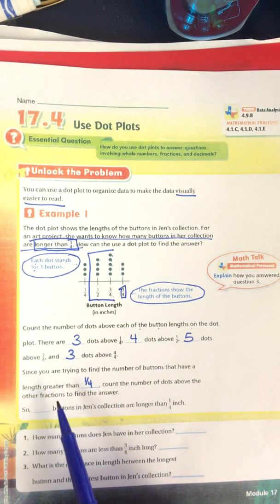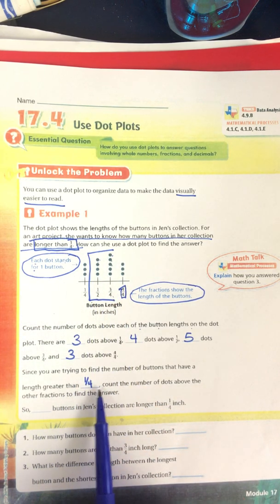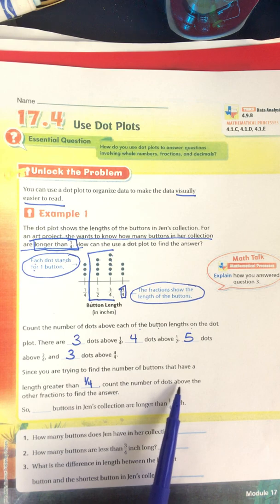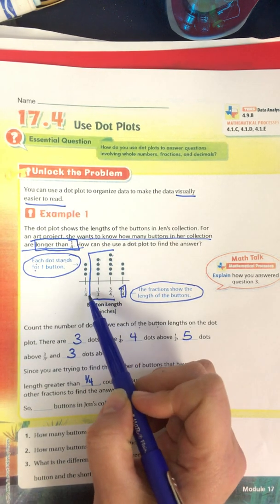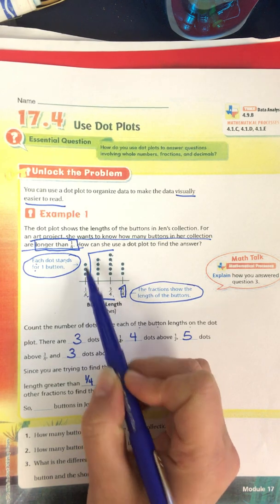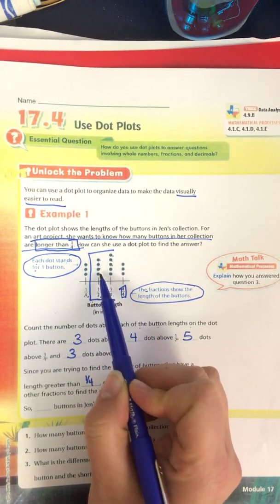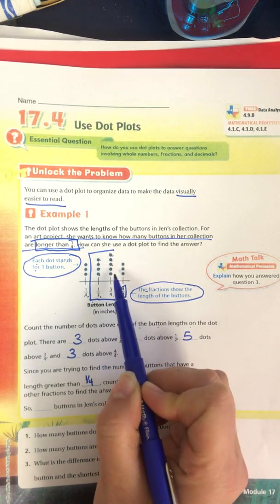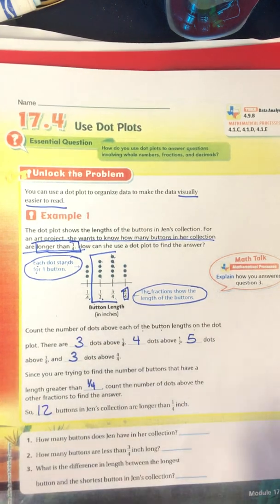Dot plot go math worksheets